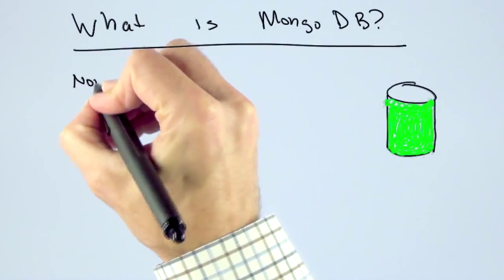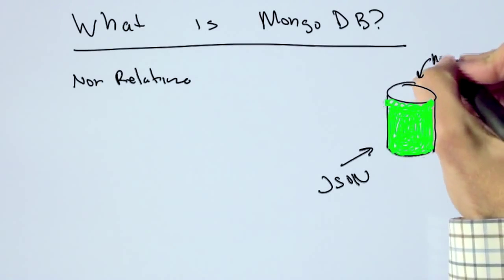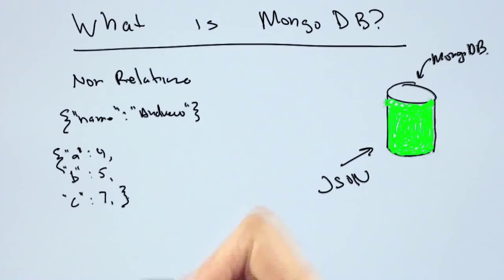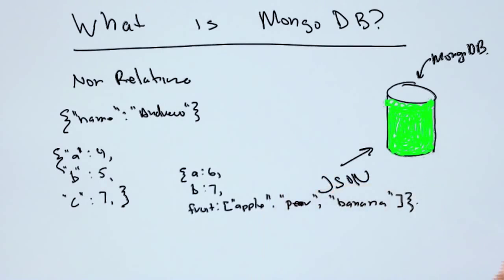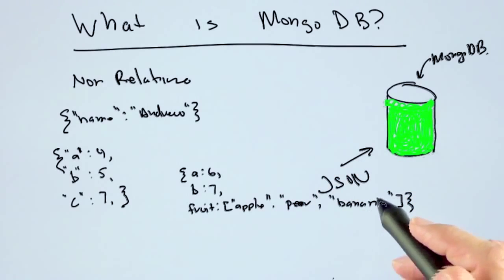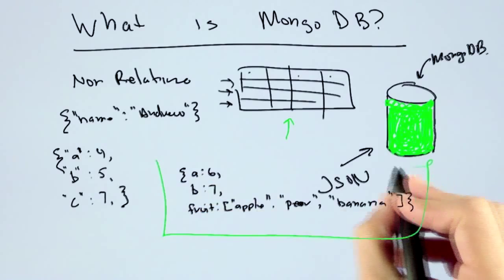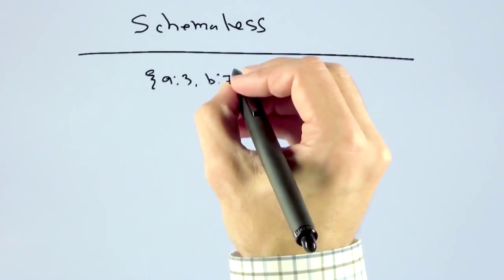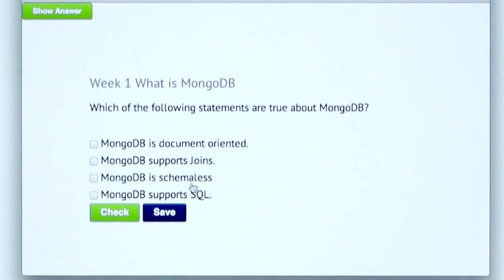Khoa hoc mongdb danh cho lap trinh vien .NET 1.2